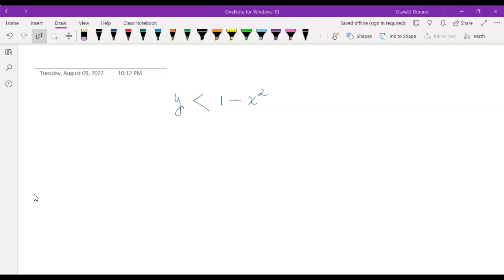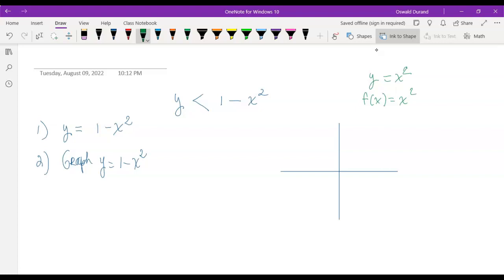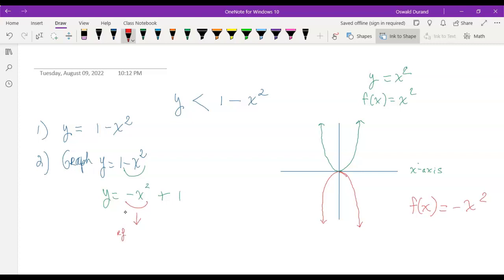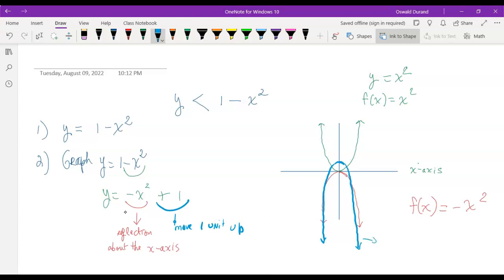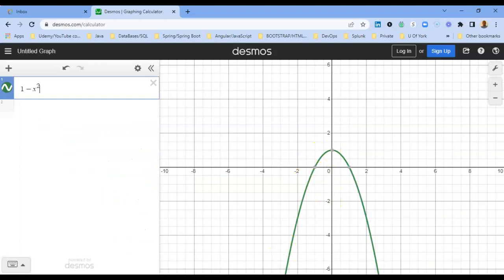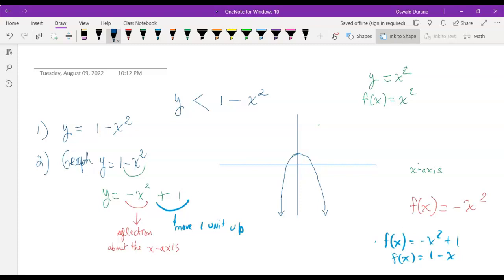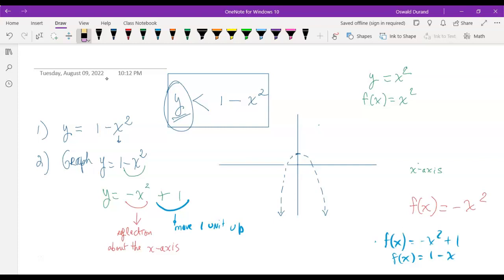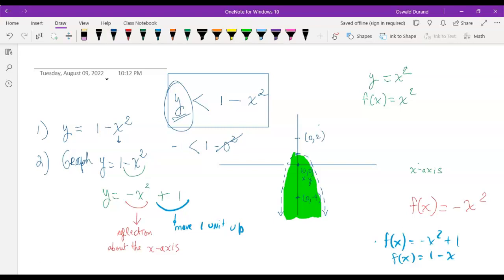Quadratic Inequality question